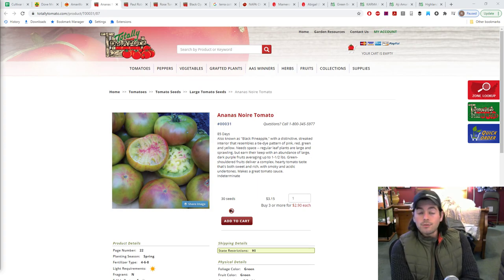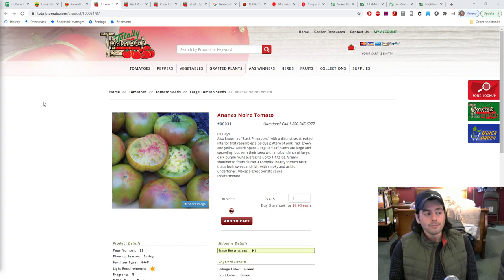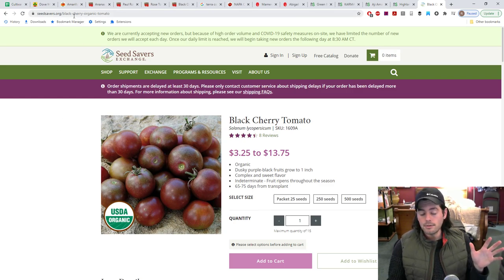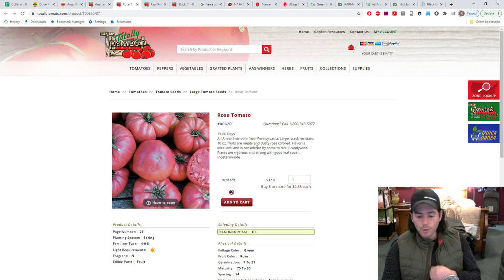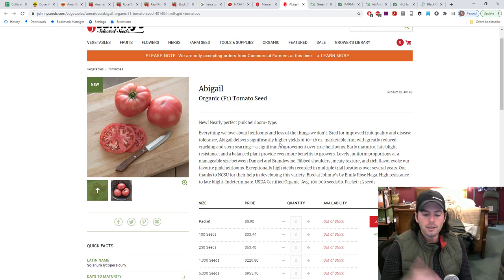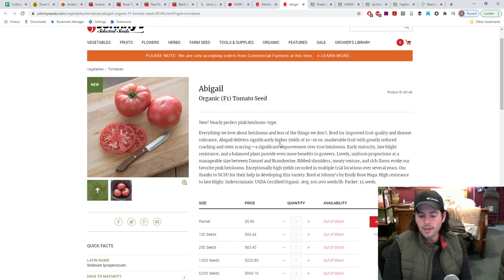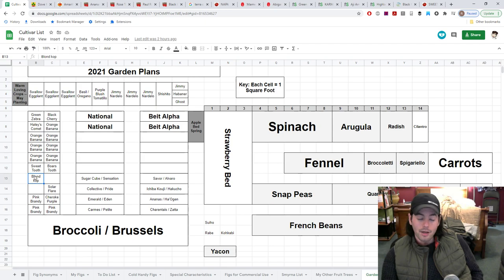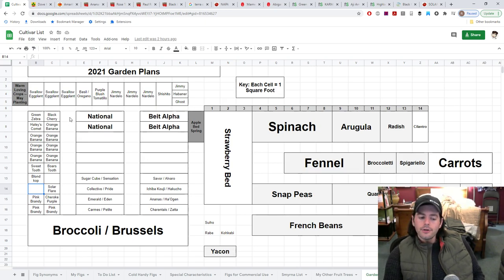New Tomato Varieties I'm Growing in 2021!